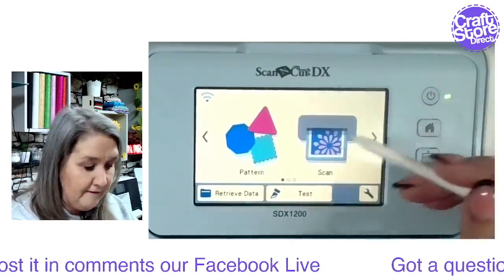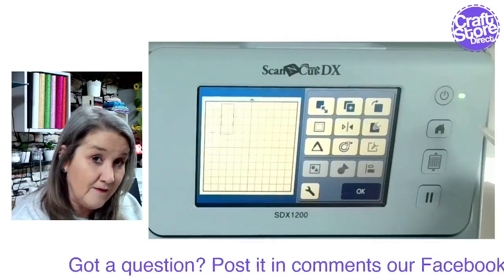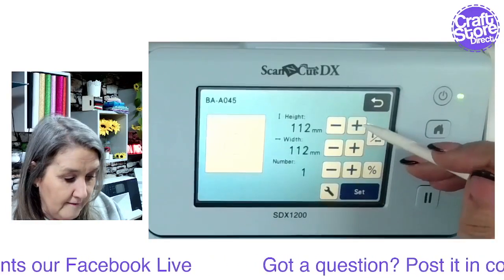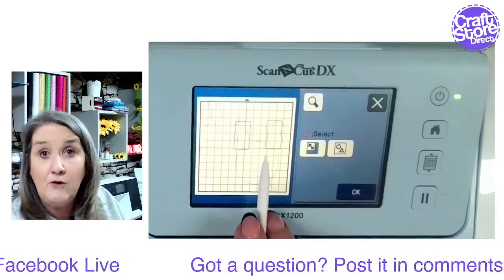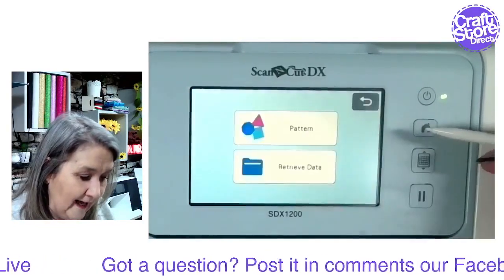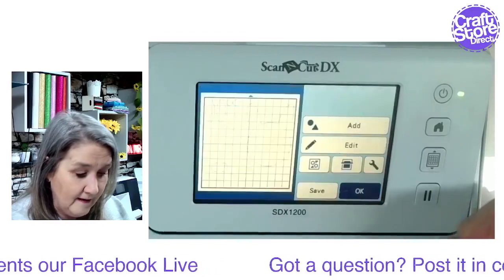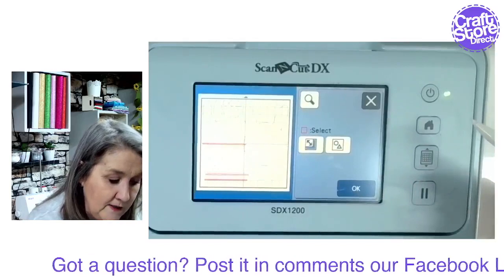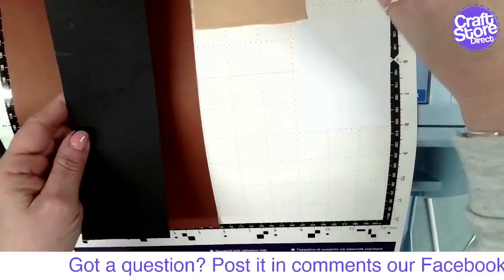Make It Monthly With Hayley West | CraftStore Direct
On This Episode Of Make It Monthly From CraftStore Direct we make an Easter Bunny Gift Box.

Using just the features built in to the Brother Scan'N'Cut SDX1200 this project is a great one to learn the basics without needing to go into Canvas Workspace.

Learn how to select shapes, duplicate them, resize, flip and rotate them, weld them together plus we'll create a box from scratch too. bonus is it makes a great chocolate egg gift box !

Presented by Hayley West.

First Aired On Facebook: April 6th 2023